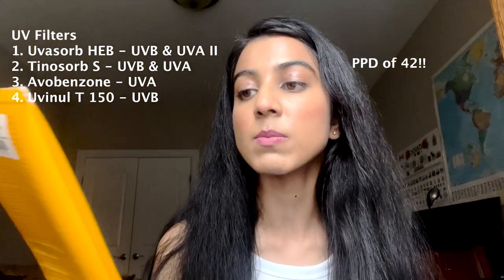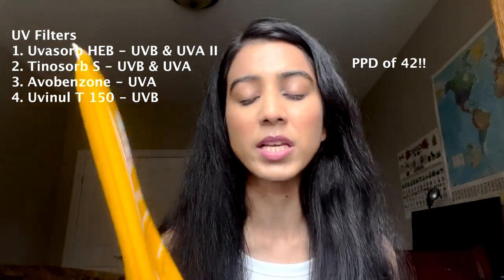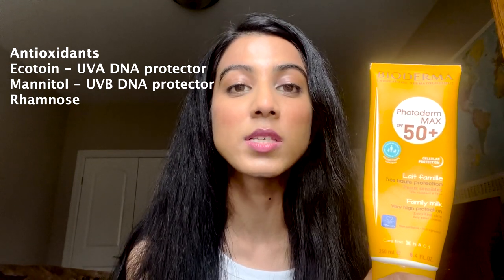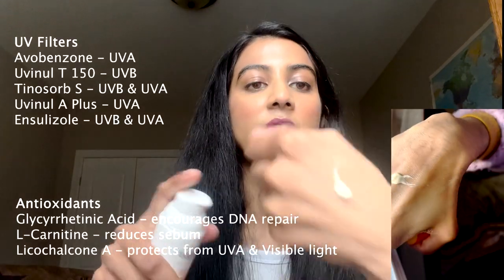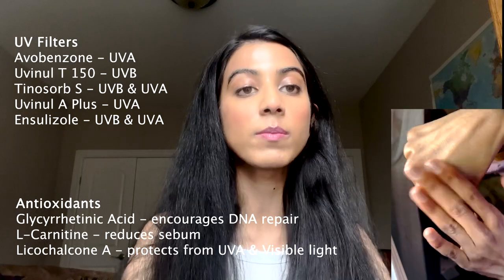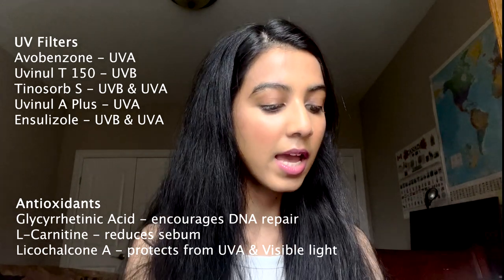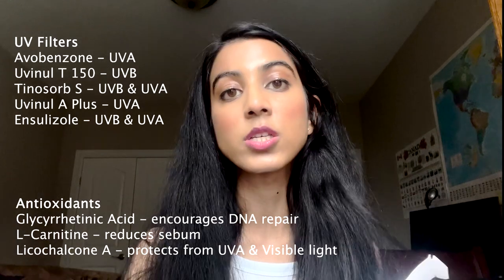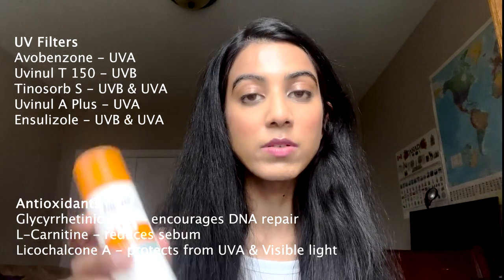favourite European sunscreens fragrance free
Products mentioned
1. HiPP Baby Sunscreen -Sensitive - SPF 30 200mL
2. Bioderma Photoderm Family Milk SPF 50+ 200mL
3. Eucerin Sun Oil Control Gel-Cream Dry Touch SPF50+ 50mL
4. Avène Sun Intense Protect Fluid Fragrance-Free SPF50+ 150mL